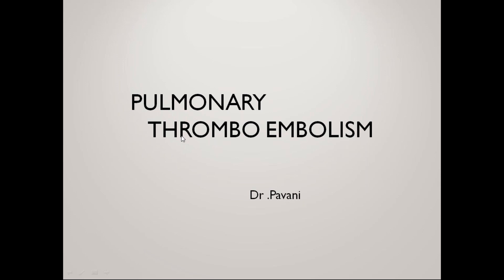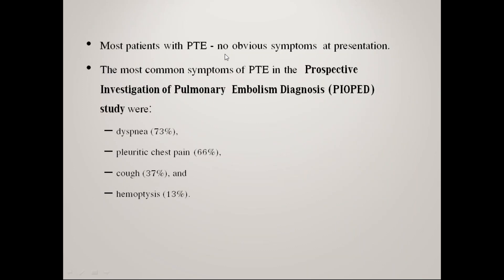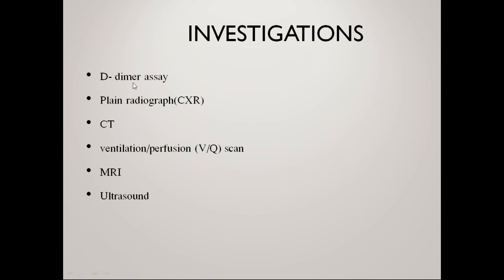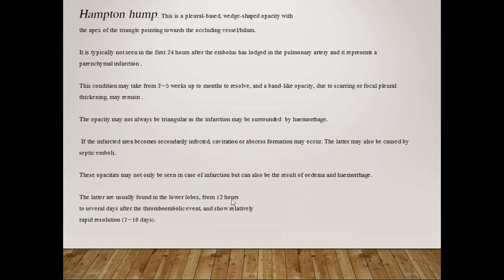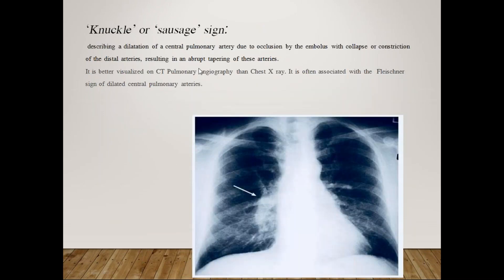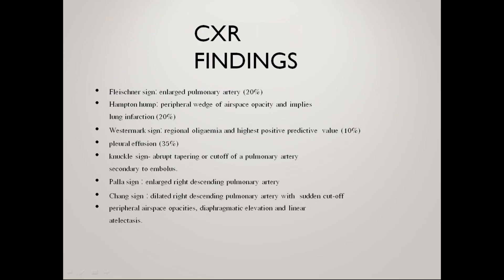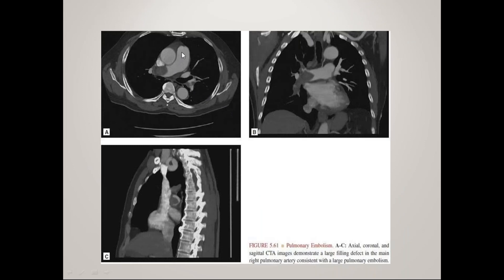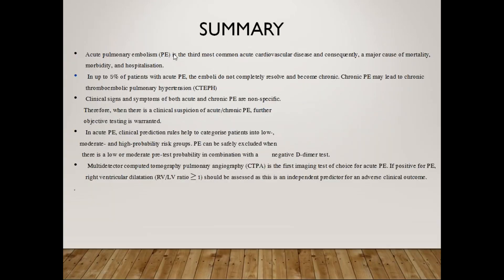A Class On PULMONARY THROMBO EMBOLISM By Dr Pavani Dept Of Radiology